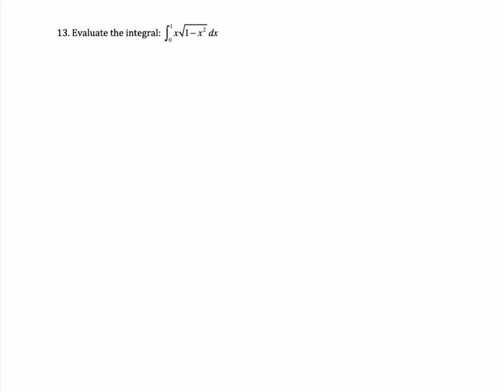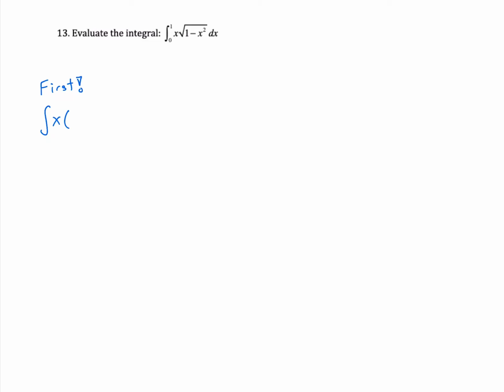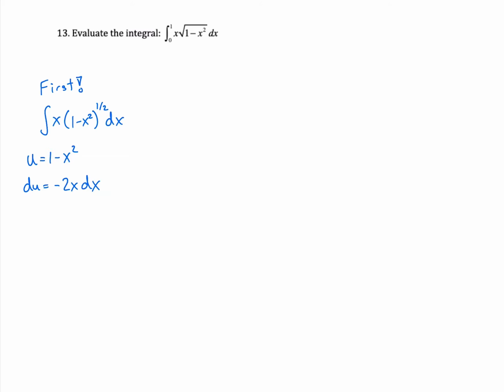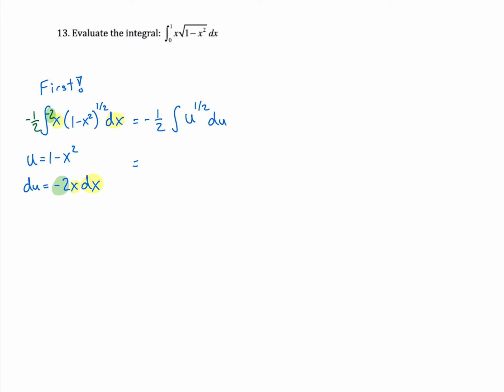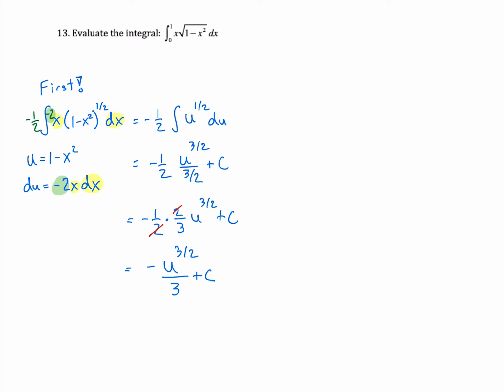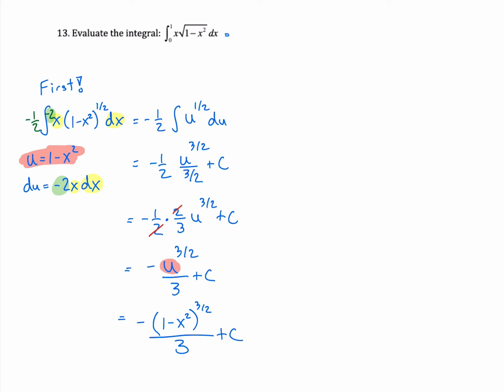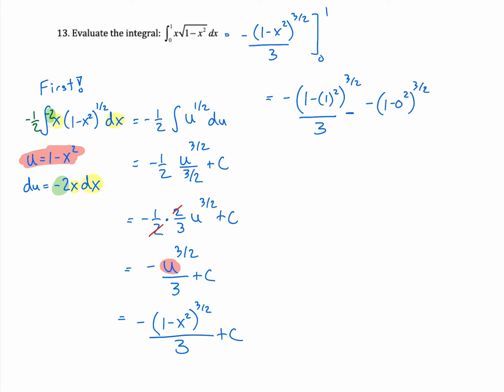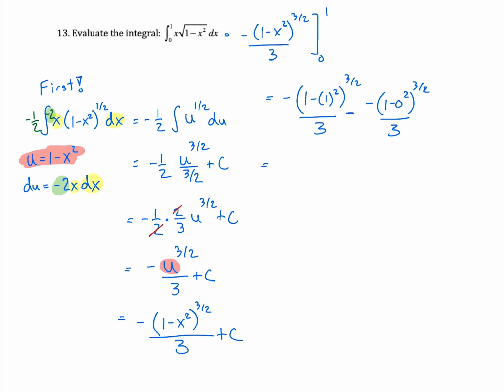Calc Review WS A Walkthroughs 13